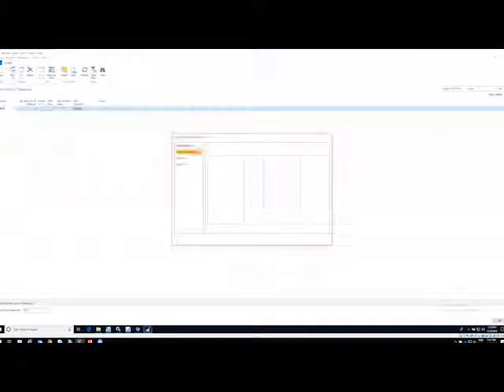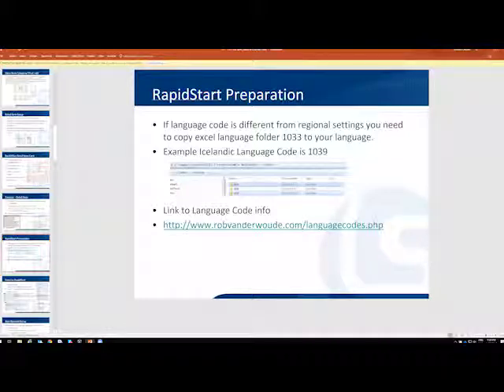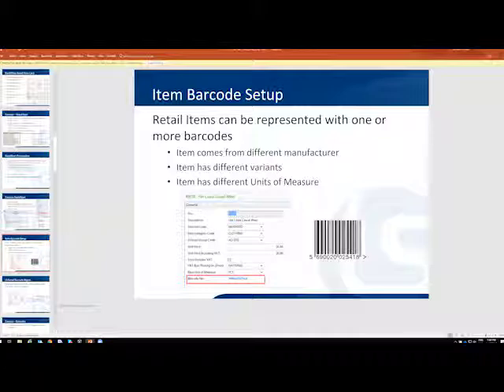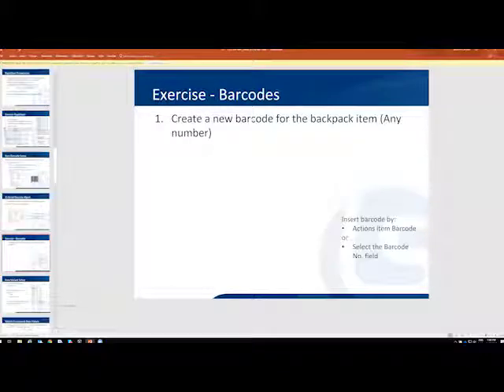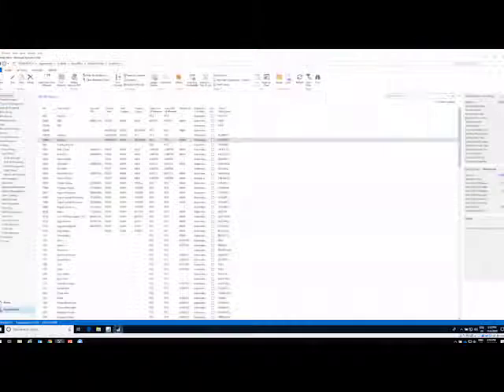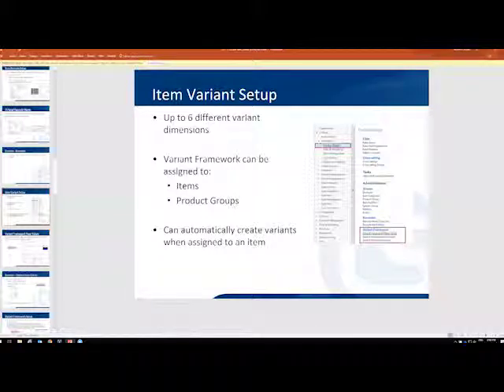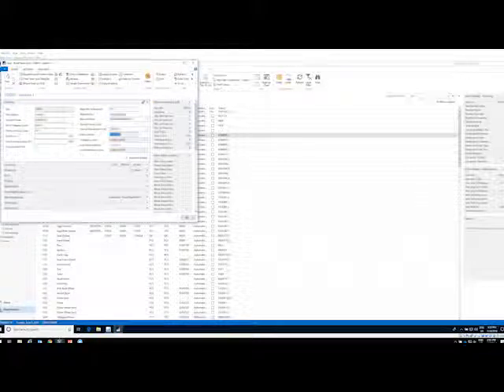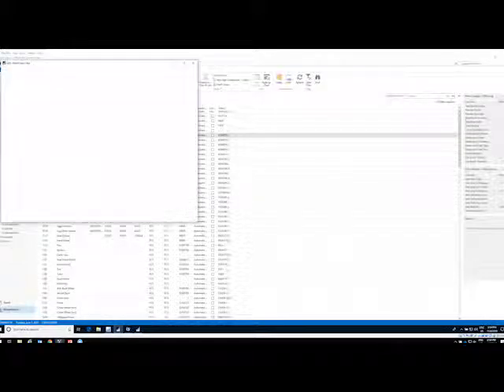video 8 parte 2 GMT20181106 182120 Kirk Richm 3840x2160